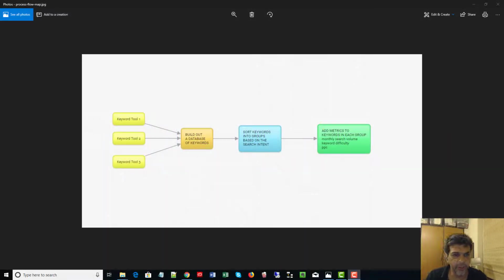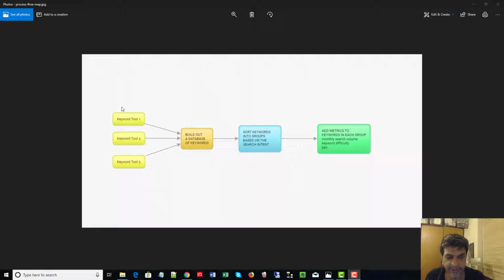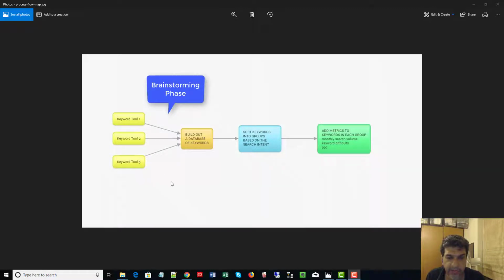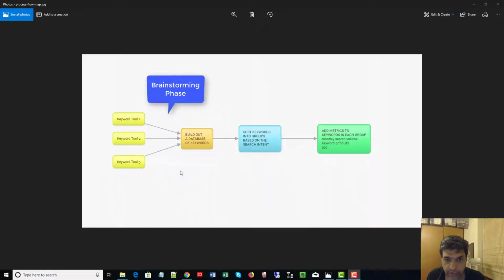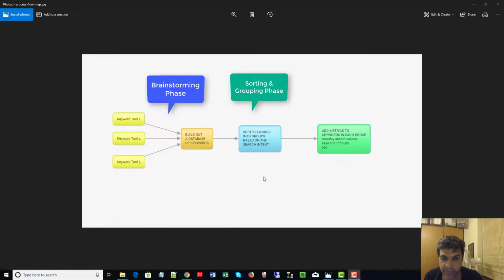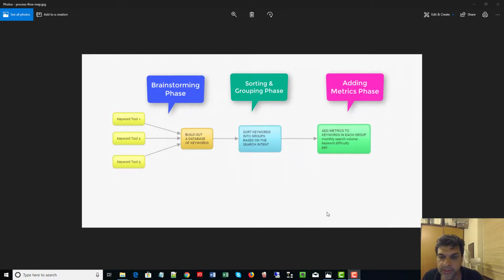Keyword Research Process Overview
- 1000 foot birds eye view…
- Brainstorm
- Group
- Analyze to pick and eliminate
- Prioritize for SEO Project
- Will get into details and actual look over shoulder
- Entire Site or Specific Keyword …
- Best Drones to Buy vs DJI Phantom